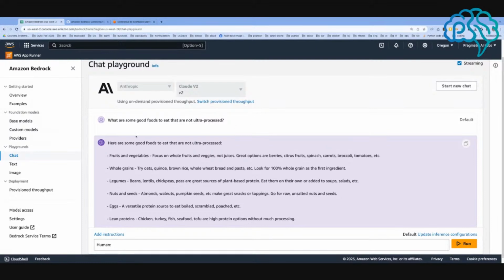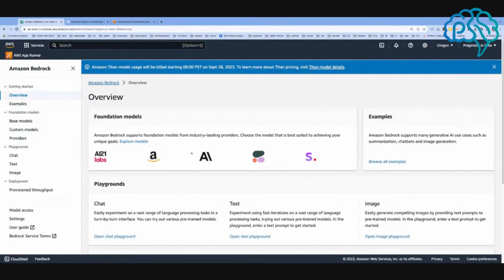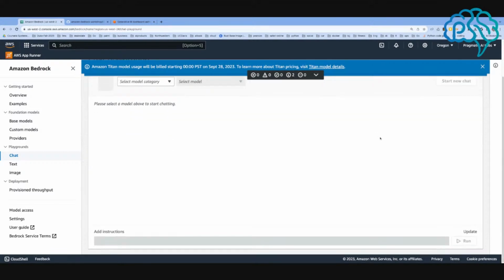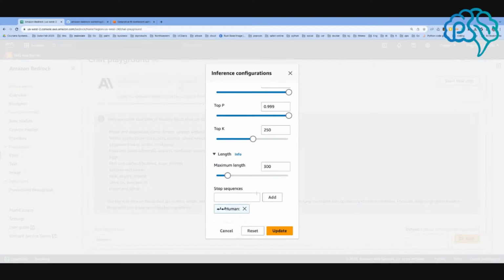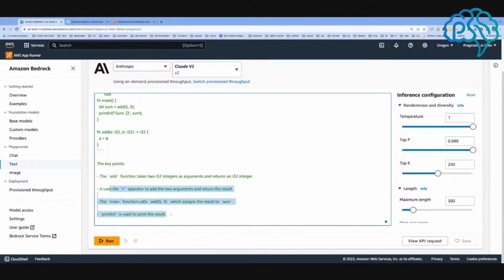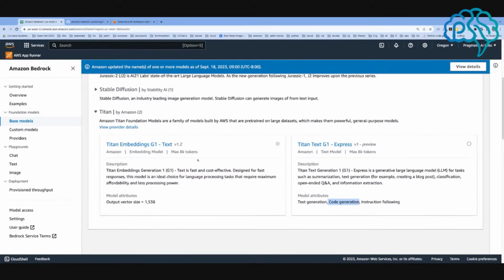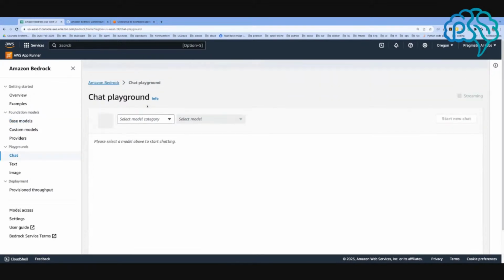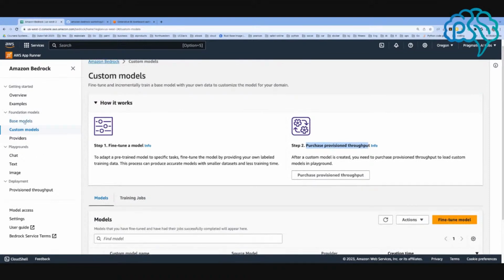Amazon Bedrock Generative AI Service Hands-On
I share my first impressions trying out Amazon's Bedrock generative AI service featuring multiple base models (Claude, Jurassic, etc.) and fine-tuning. See demos of the chatbot, text generation, and model playground interfaces.